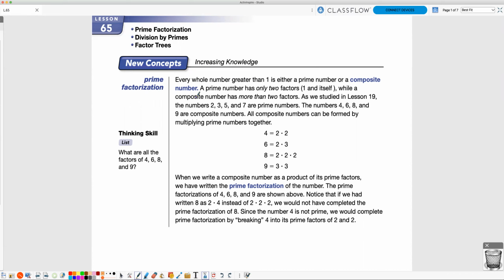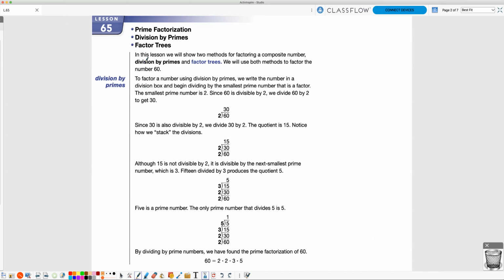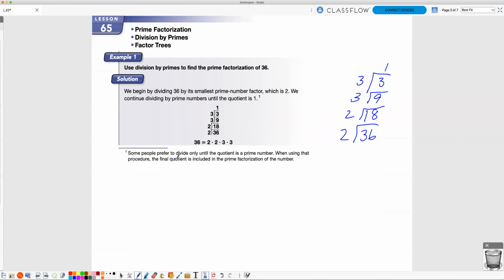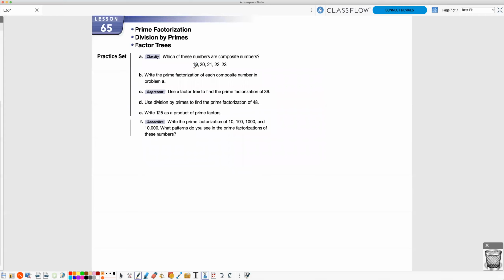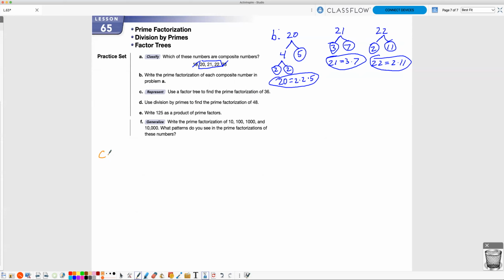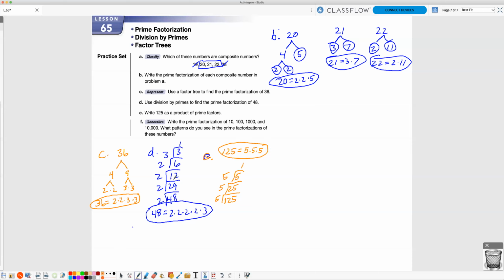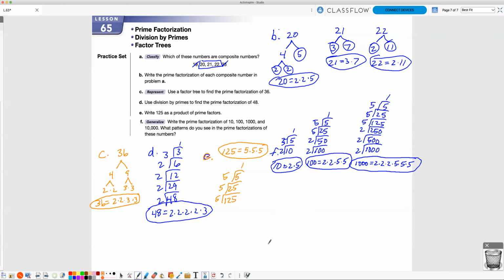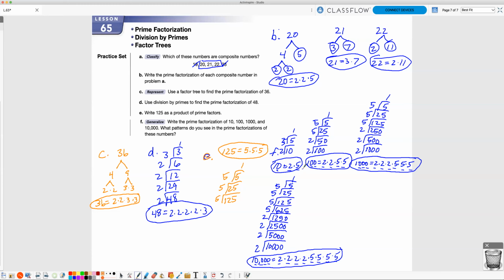Saxon Math L.65 Prime Factorization